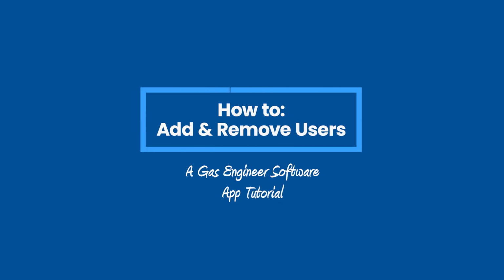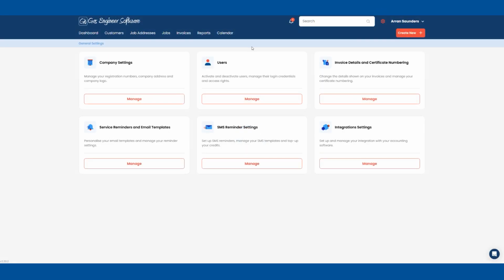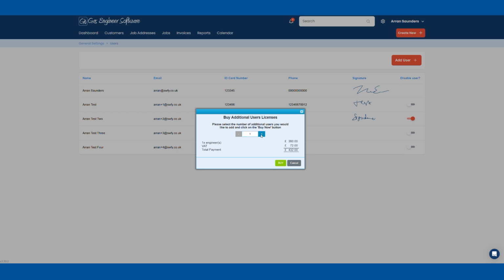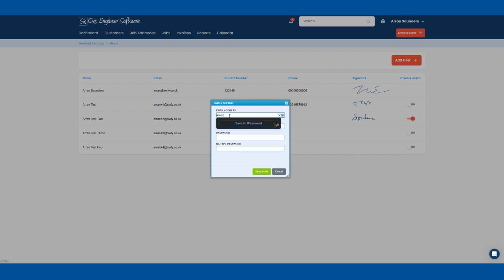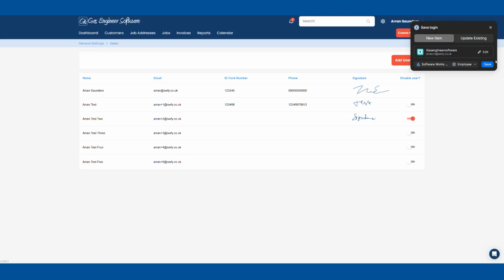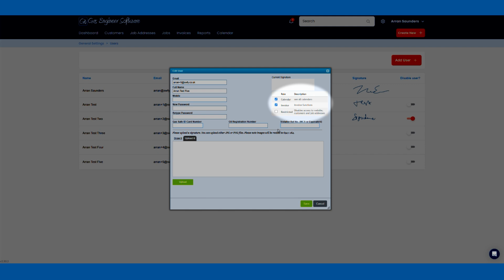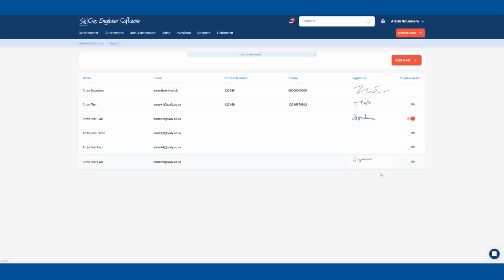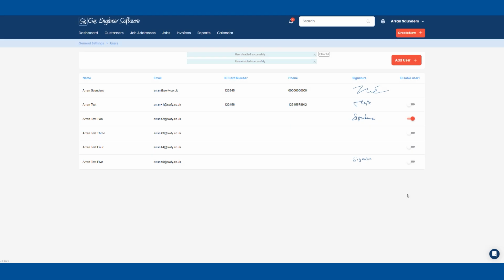How to Add & Remove Users on Gas Engineer Software